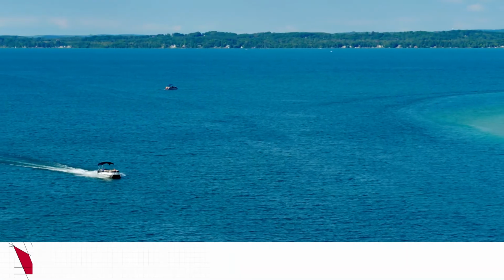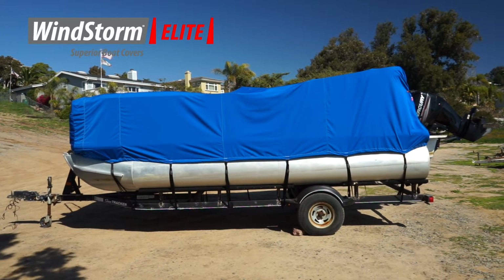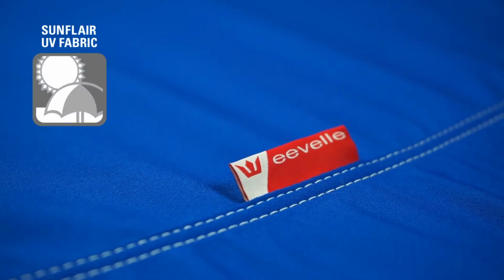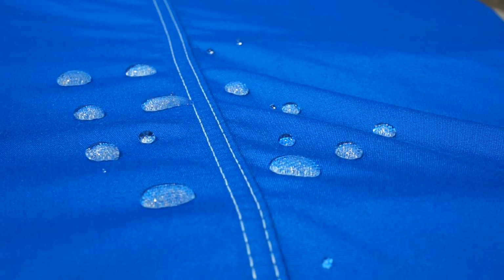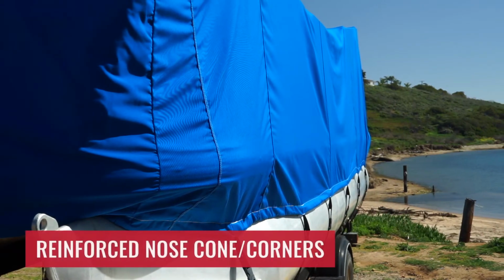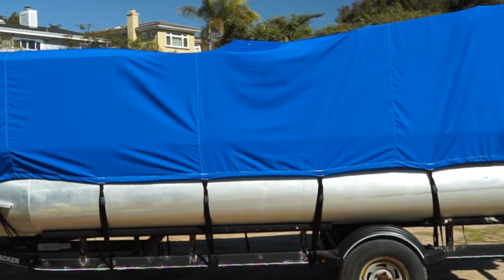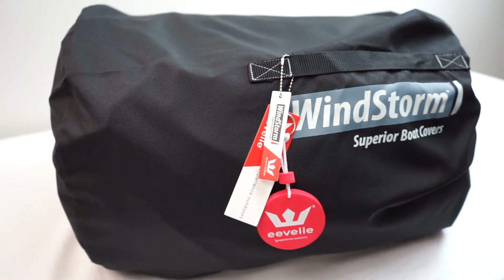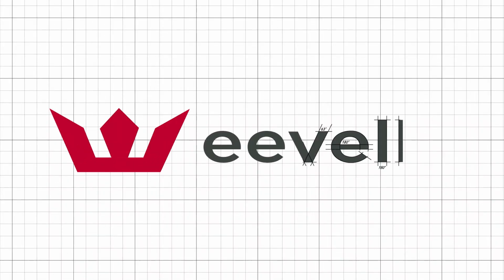Eevelle | Exploring the Pontoon Boat Cover - Windstorm Elite - Sunflair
Learn all about the Windstorm Elite Boat Cover in minutes! These cutting edge boat covers block harmful UV rays, are waterproof and made from marine-grade fabric. Windstorm Covers are the best choice for outstanding performance and durability.

Transcript
Eevelle designs and manufactures high quality performance products for those who love the outdoors. WindStorm Elite pontoon boat covers by Eevelle are a high-end line of semi-custom boat covers that are handcrafted in North America and Rated #1 in Customer Satisfaction.

Windstorm Elite covers are available in over 40 patterns to match various boat styles. They are made in 1-foot increments of length to ensure a snug and tight fit.

Windstorm Elite pontoon boat covers are manufactured with legendary Sunflair marine grade fabric and are designed to withstand extreme marine conditions.

Sunflair fabric is 9.25oz solution dyed acrylic. It is breathable, waterproof, and has a UV coating to provide years of outstanding performance.

Sunflair covers are available in a variety of vibrant, long lasting colors.

Windstorm Elite boat covers come with a 10 Year Warranty and are handmade with rot proof thread and double stitched seams.

All Windstorm Elite covers come with reinforced nose cone and rear corners, providing extra strength and protection. Windstorm Elite boat covers feature a heavy duty sewn in shock cord in the hem. This will hold the cover in place and reduce billowing.

Windstorm Elite boat covers include a Free XT strap kit with 12  10 foot heavy duty cover straps.

Sewn in strap loops at 2 foot intervals provide a variety of options for strapping down the cover.

Windstorm Elite series covers also include a convenient stuff sack for easy storage.

Windstorm Elite pontoon boat covers are high performance full-featured covers made with Sunflair marine grade fabric and are designed to provide years of quality protection.

Eevelle - Quality and Performance by design.